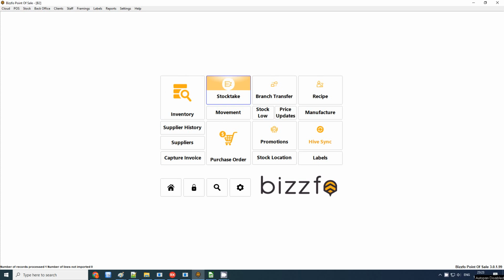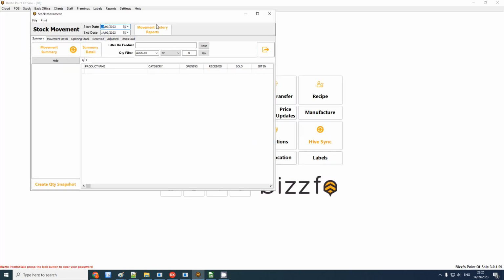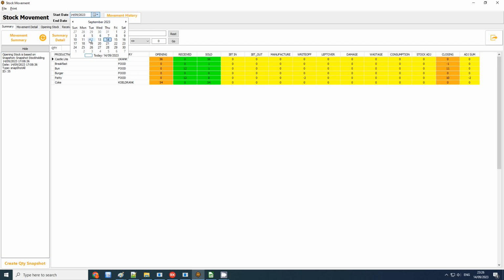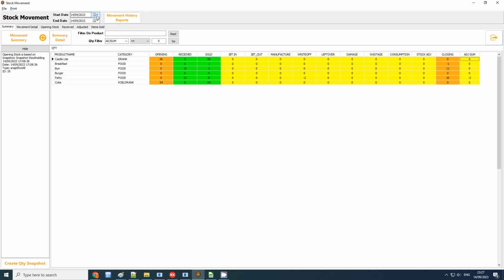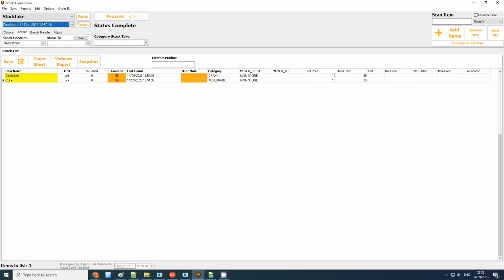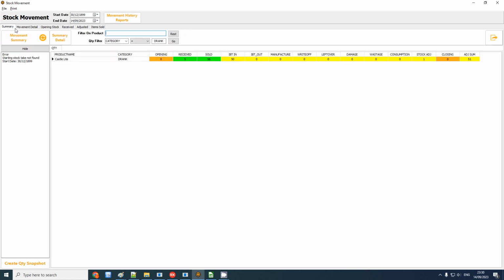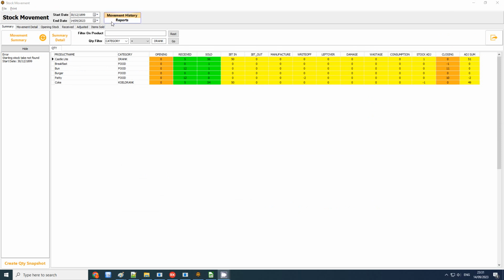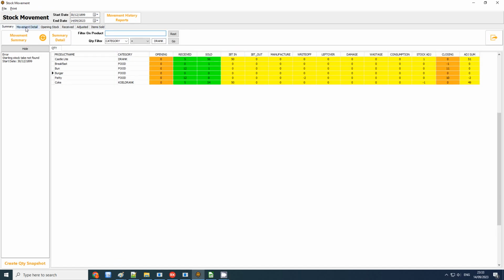Bizzfo Stock Movement Reports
Bizzfo dhow and tell on how to navigate the stock movement screen.

bizzfo.co.za
hive.bizzfo.co.za